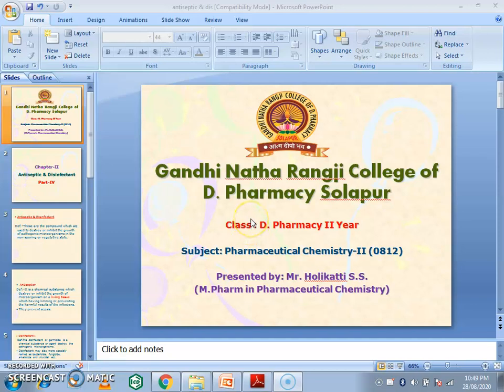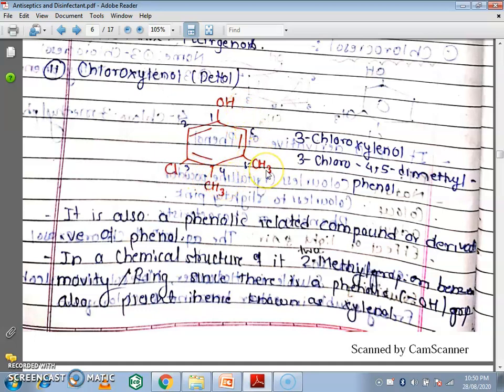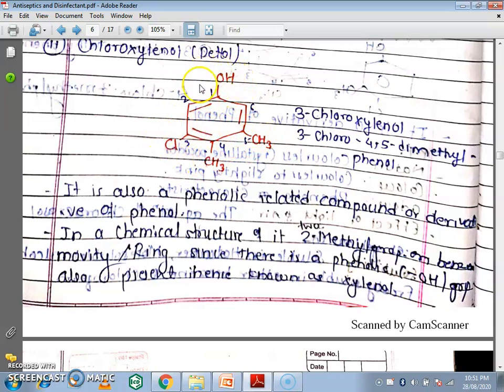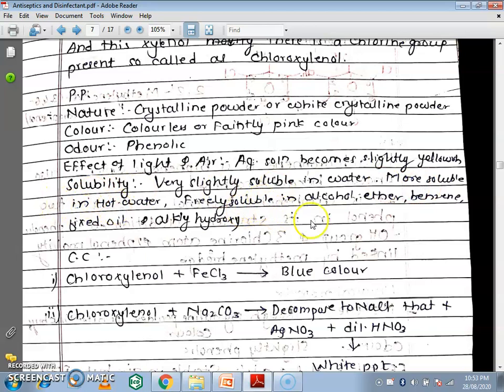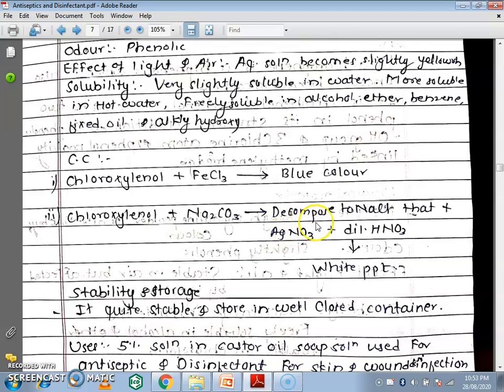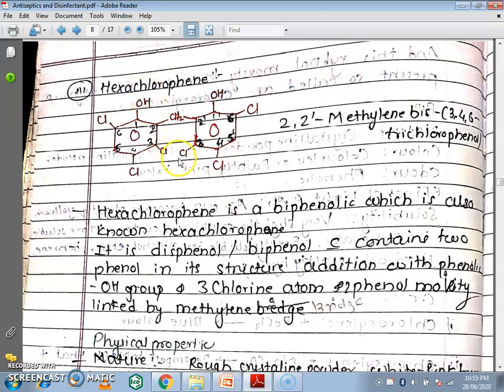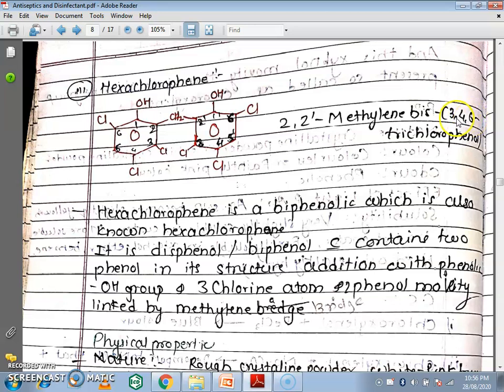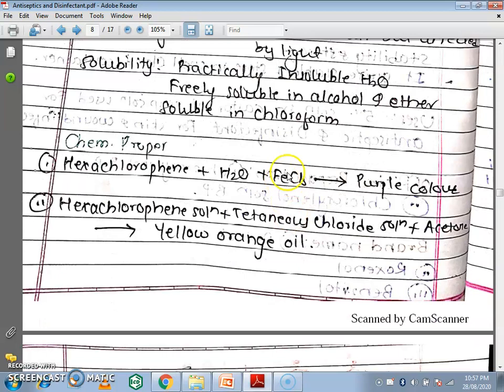Pharmaceutical Chemistry II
Video from GNRD SOLAPUR